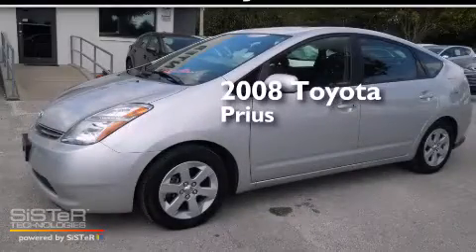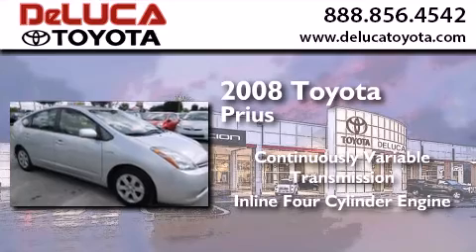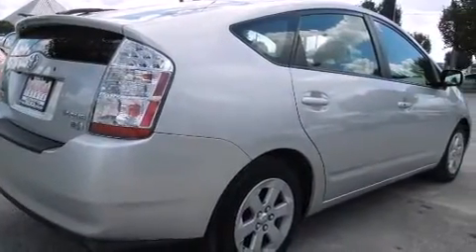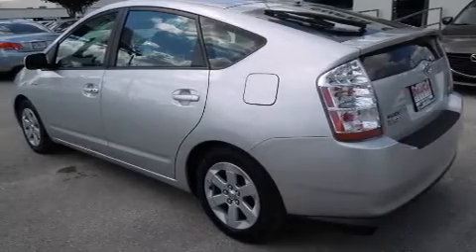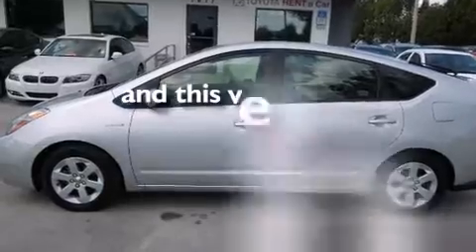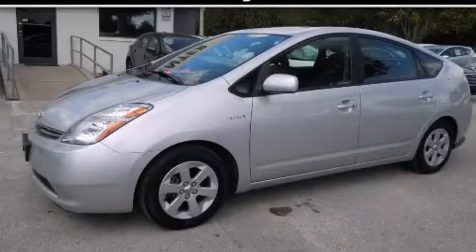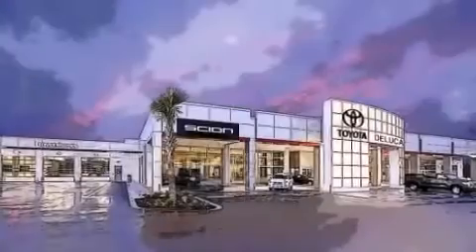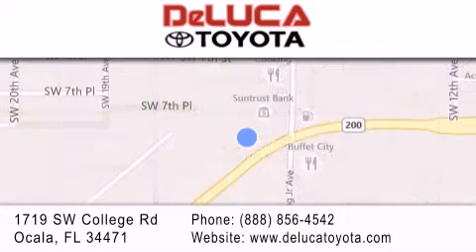2008 Toyota Prius Gainesville FL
We have been honored to serve the Ocala FL area , we promise that your experience at our dealership will exceed your expectations ! Year : 2008 Make : Toyota Model : Prius Engine : 1.5L 4 Cyl. Fuel Injected Trans . : CVT Exterior : Classic Silver Metallic Miles : 64,991 Stock : V0167A DeLuca Toyota 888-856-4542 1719 SW College Rd Ocala , FL 34471